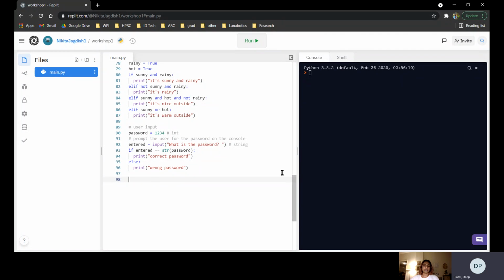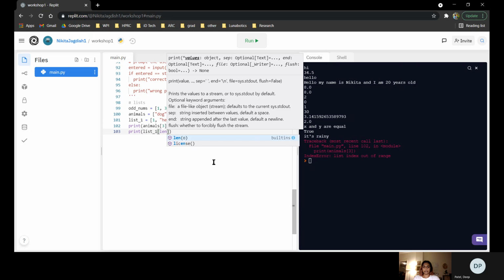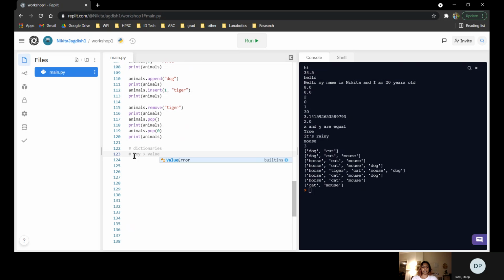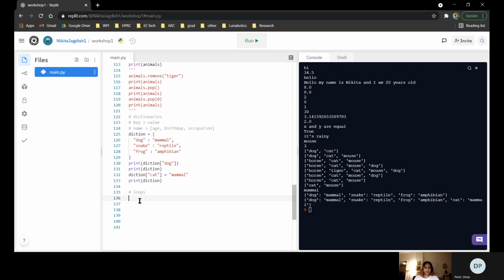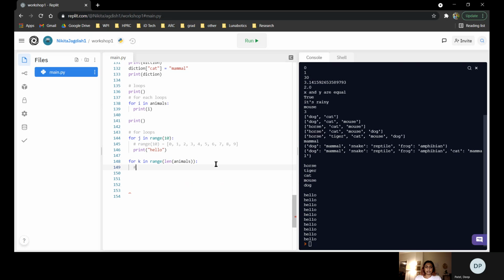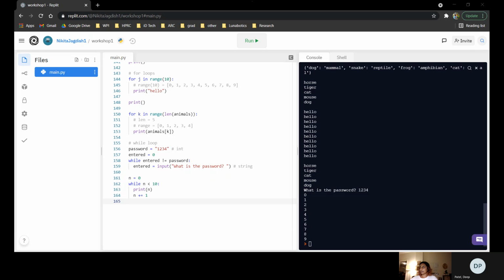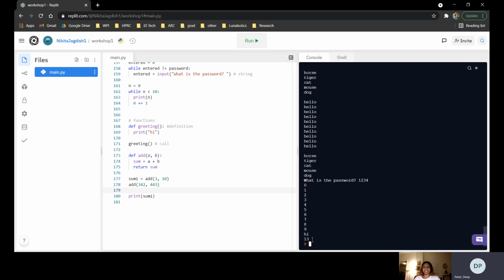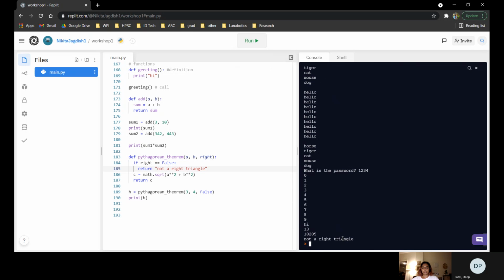Python Workshop - Part 2